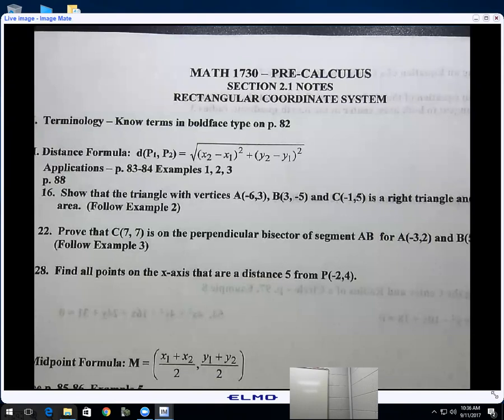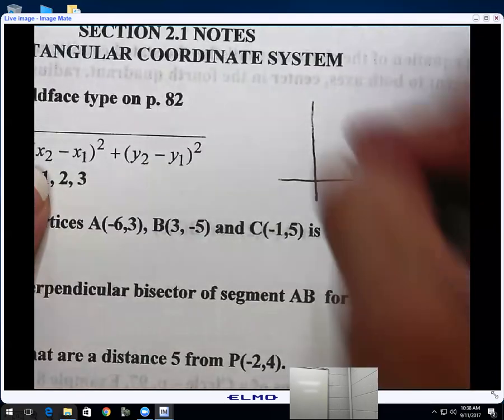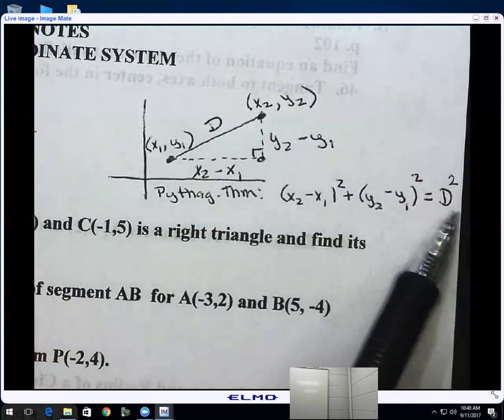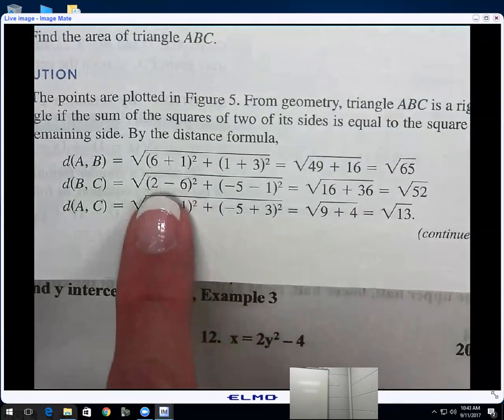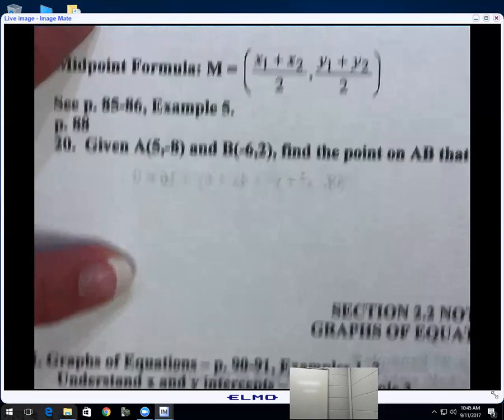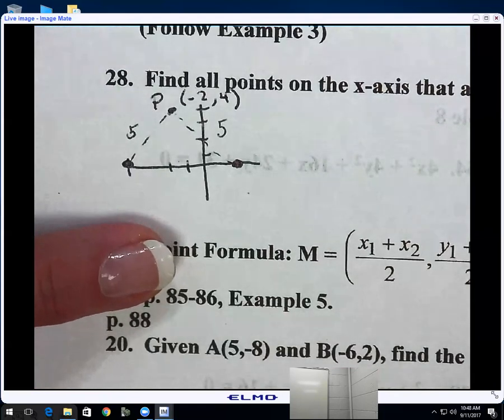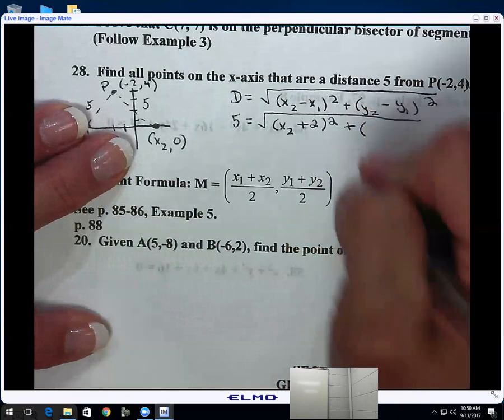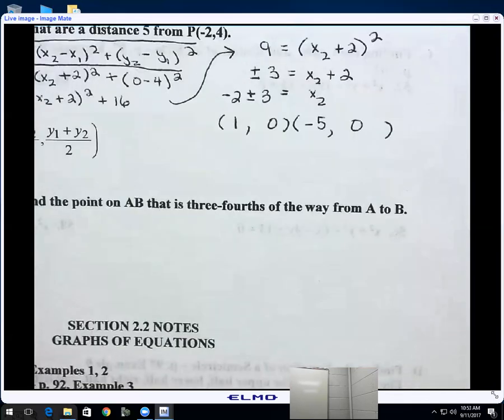1730 Sections 2.1-2.2 Part 1